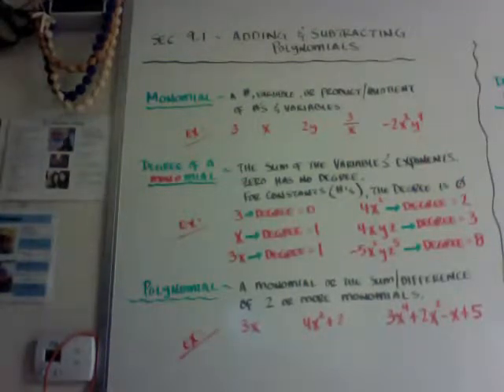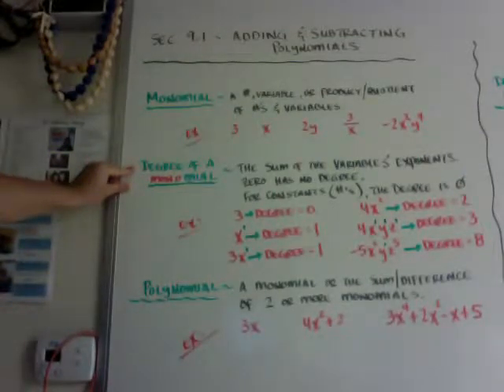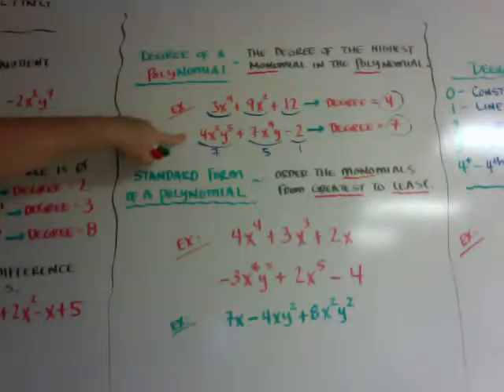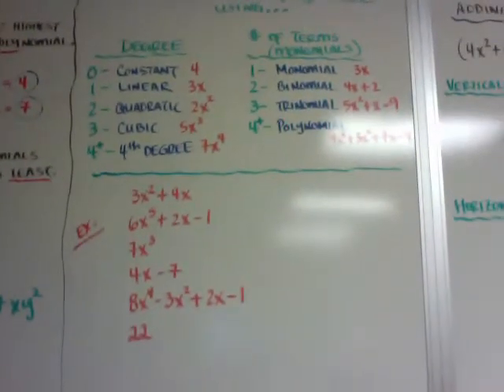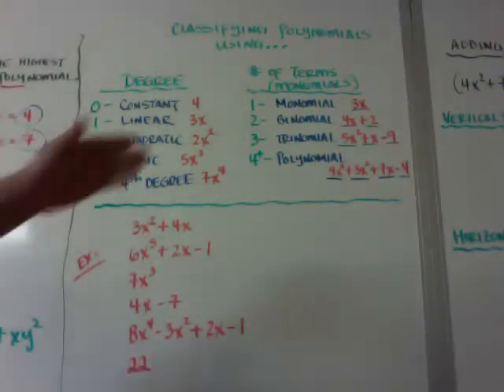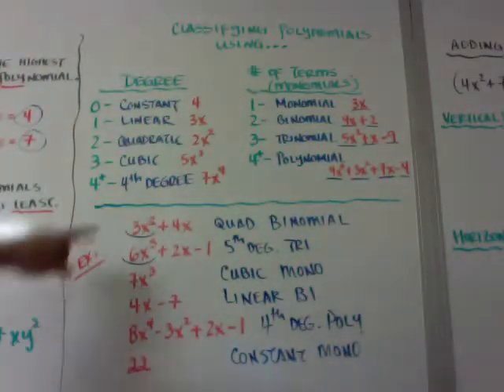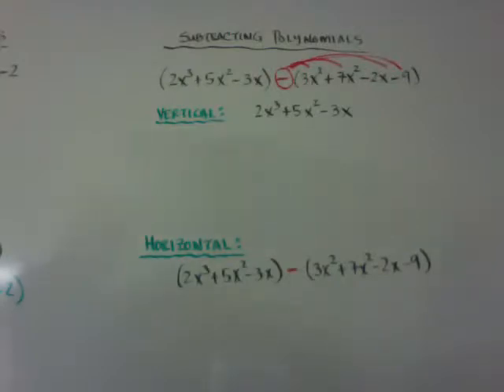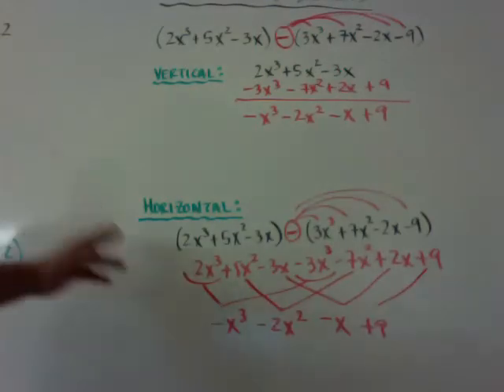Sec 9.1 - Add and Subtract Polynomials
Algebra 1
Combine Like-Terms